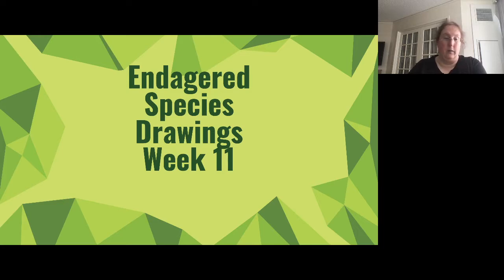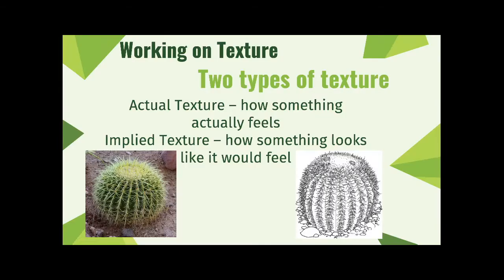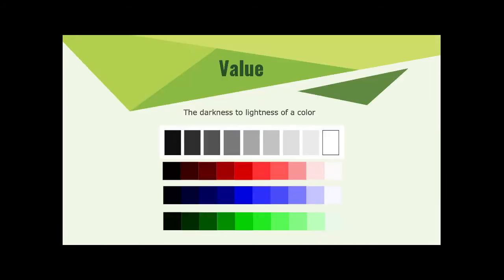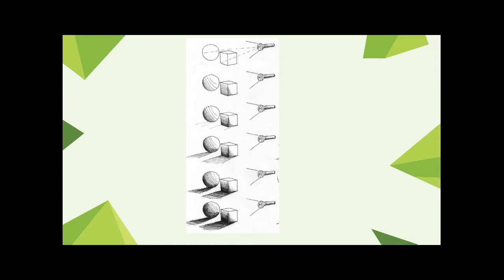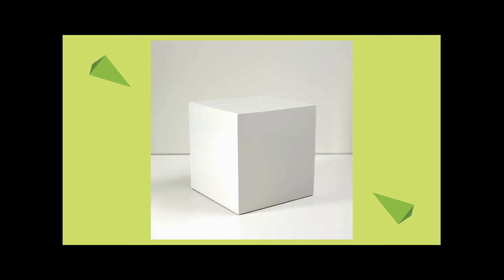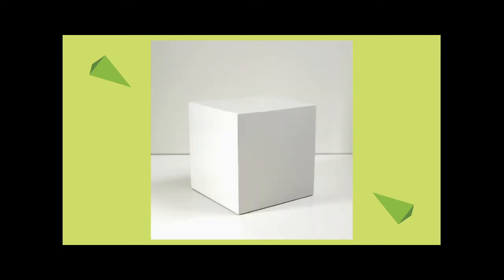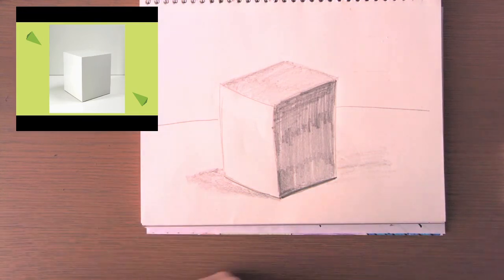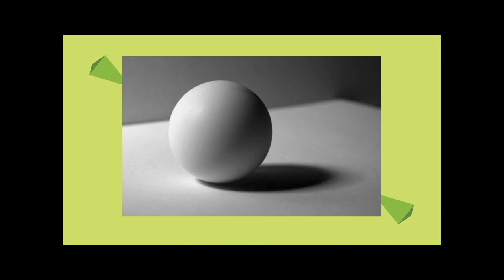Franz Virtual Art Week 11 4th Grade Pre-Recorded